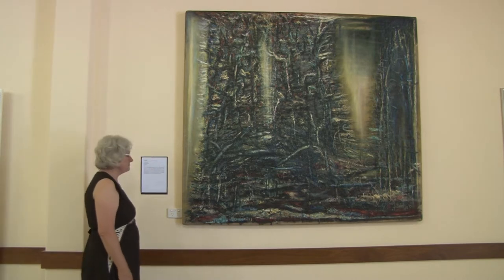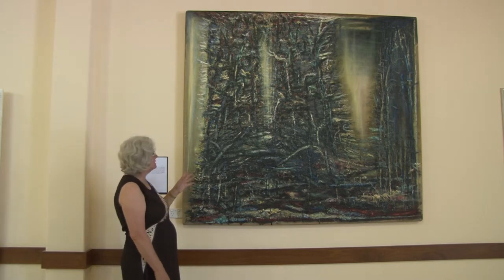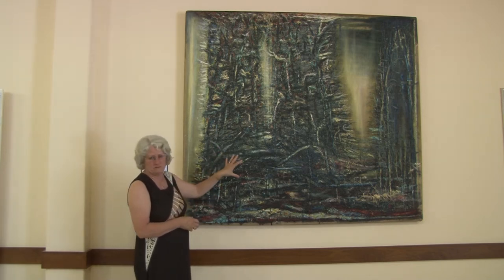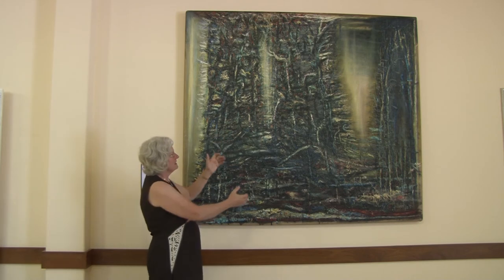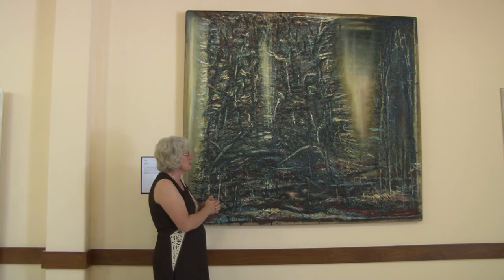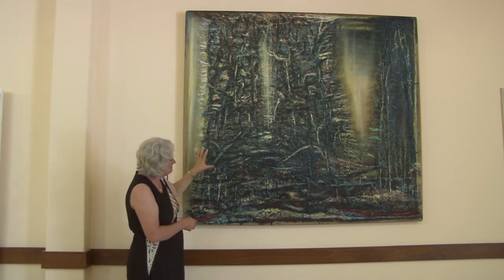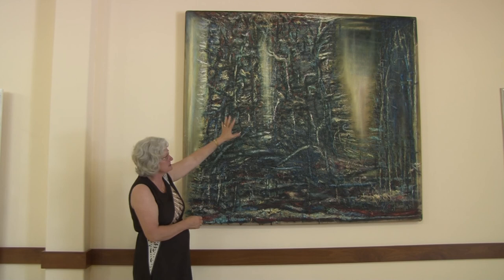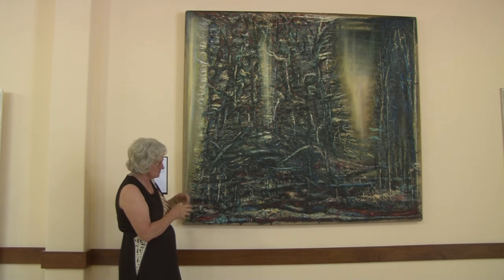1987 Mandorla Art Award winner - Michael Iwanoff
Dr. Angela McCarthy (Chairperson of the Mandorla Art Award) discusses Michael Iwanoff's 1987 winning work "Standing with light". It is an interpretation of the scripture theme 'The Glory of God is Man Fully Alive' taken from John 10:10.